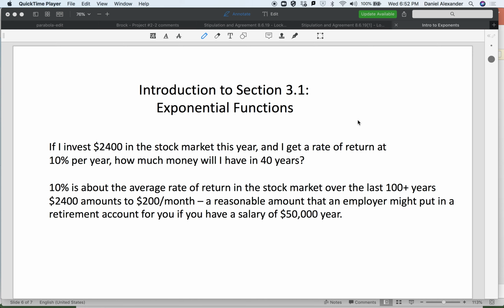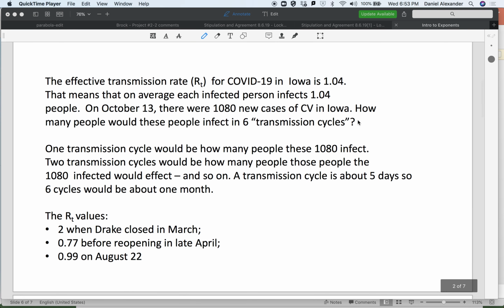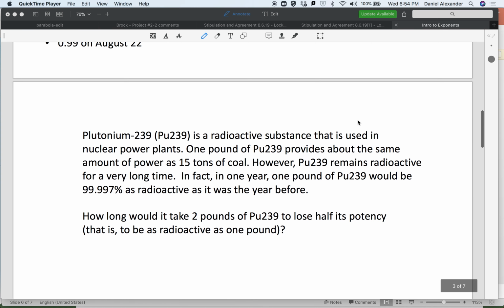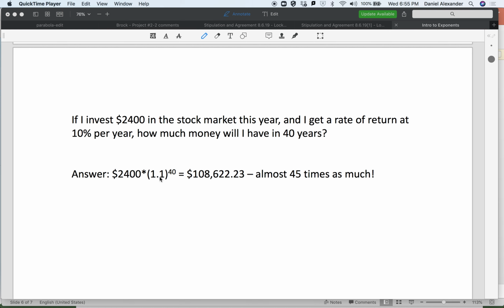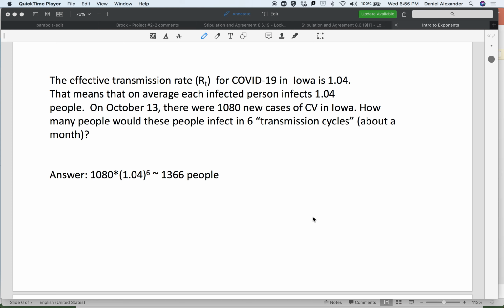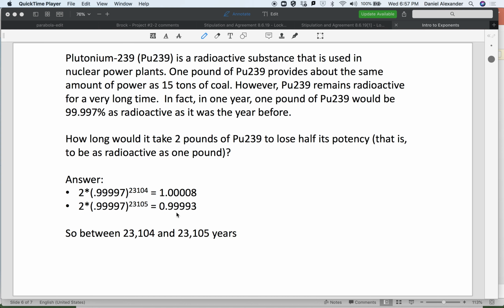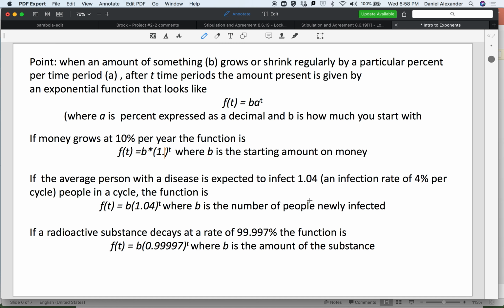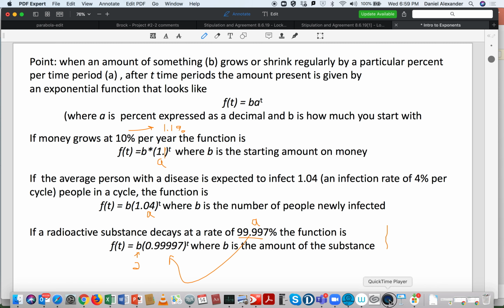Section 3.1 -video 1: intro to exponentials